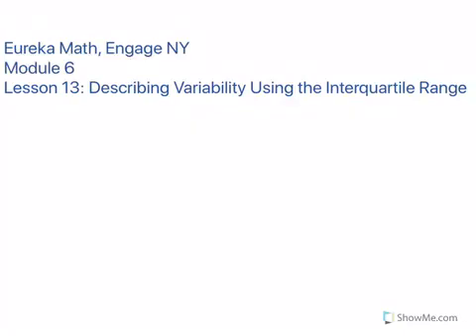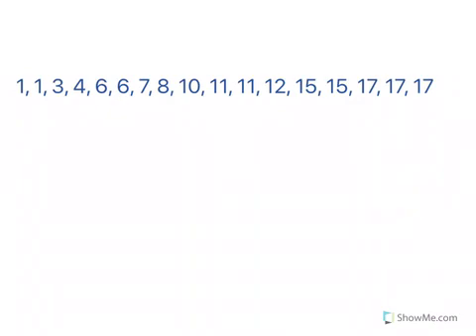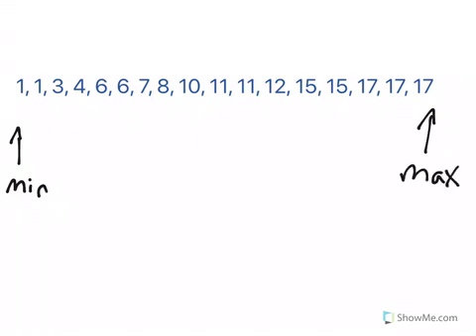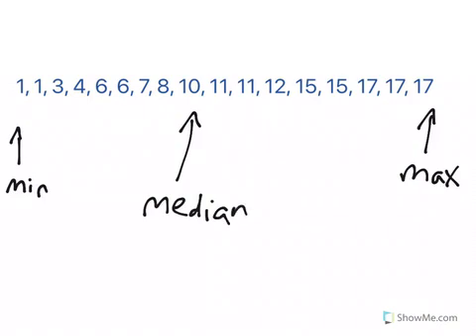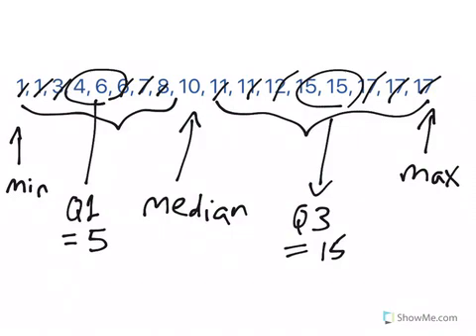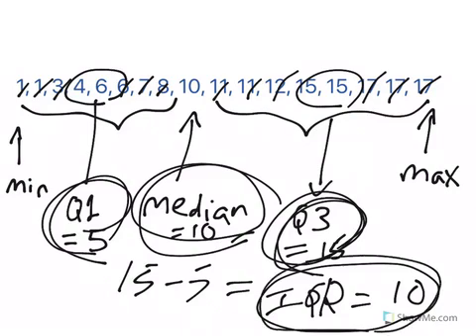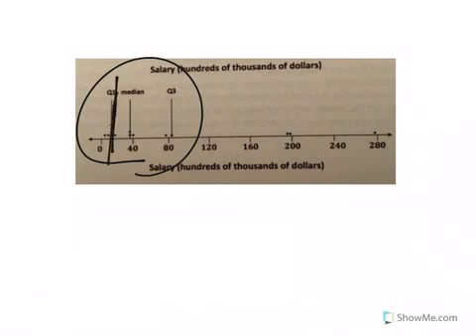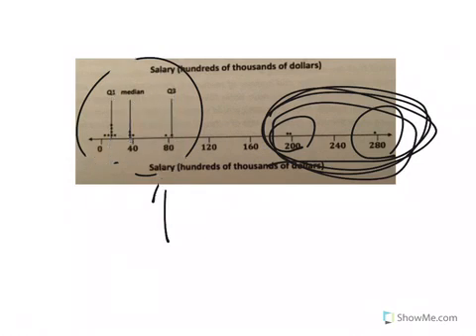Mr. Quick Grade 6 Module 6 Lesson 13